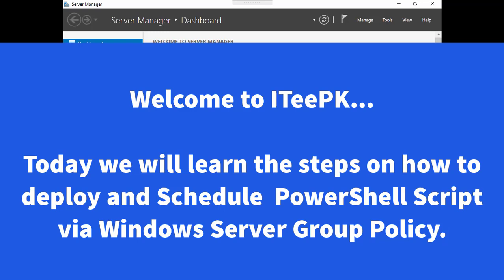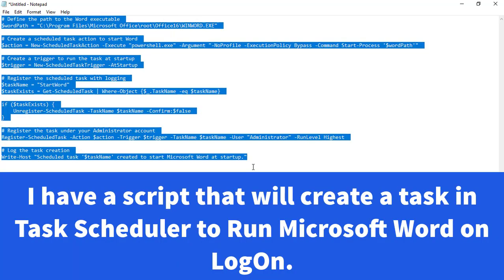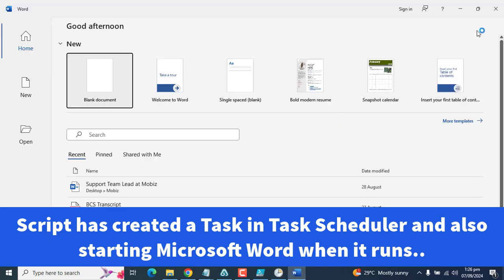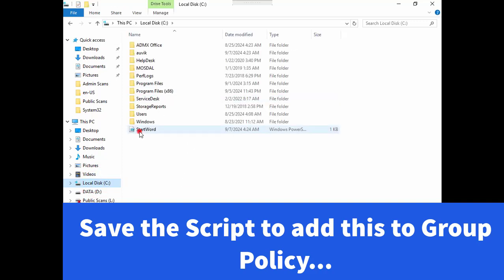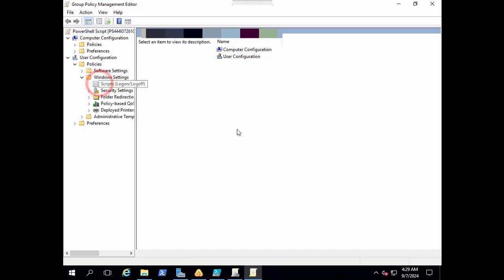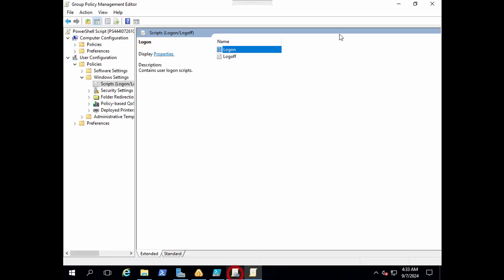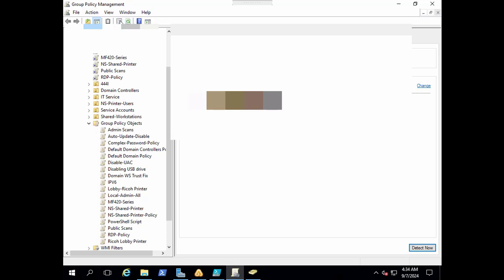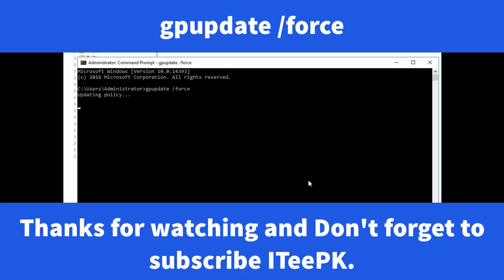Step-by-Step Guide: Deploying PowerShell Scripts via Windows Server Group Policy Management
In this comprehensive tutorial, I will walk you through the step-by-step process of deploying PowerShell scripts using Windows Server Group Policy Management. We’ll start by creating and testing a PowerShell script locally to ensure it works as intended. Then, I’ll guide you on how to create a specific Organizational Unit (OU) in Active Directory and link the Group Policy Object (GPO) containing the script to that OU.

Whether you're a system administrator or an IT professional, this video will equip you with the knowledge to effectively manage and deploy scripts across your network.

What You Will Learn:

How to create and test PowerShell scripts locally
Steps to Create an Organizational Unit in Active Directory
Linking a GPO to an OU for script deployment
Best practices for managing PowerShell scripts in a domain environment

Below is the script I used in my Video, Maybe that could help you:

# Define the path to the Word executable
$wordPath = "C:\Program Files\Microsoft Office\root\Office16\WINWORD.EXE"

# Create a scheduled task action to start Word
$action = New-ScheduledTaskAction -Execute "powershell.exe" -Argument "-NoProfile -ExecutionPolicy Bypass -Command Start-Process '$wordPath'"

# Create a trigger to run the task at startup
$trigger = New-ScheduledTaskTrigger -AtStartup

# Register the scheduled task with logging
$taskName = "StartWord"
$taskExists = Get-ScheduledTask | Where-Object {$_.TaskName -eq $taskName}

if ($taskExists) {
    Unregister-ScheduledTask -TaskName $taskName -Confirm:$false

# Register the task under your Administrator account
Register-ScheduledTask -Action $action -Trigger $trigger -TaskName $taskName -User "Administrator" -RunLevel Highest

# Log the task creation
Write-Host "Scheduled task '$taskName' created to start Microsoft Word at startup."